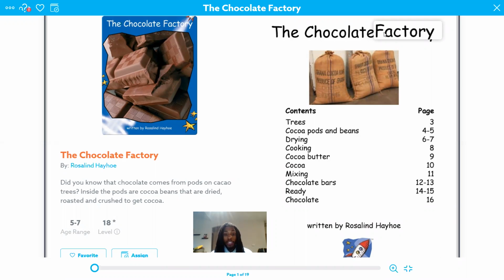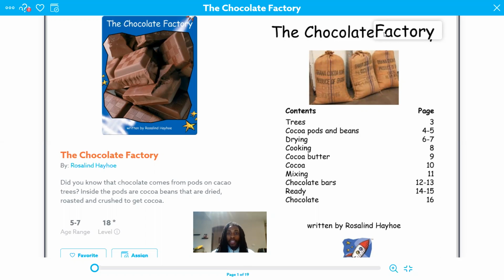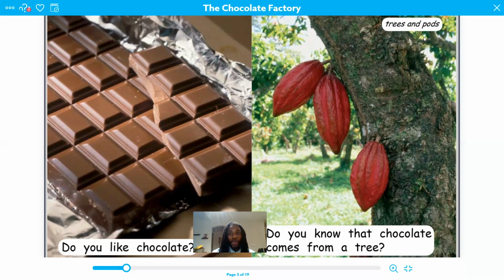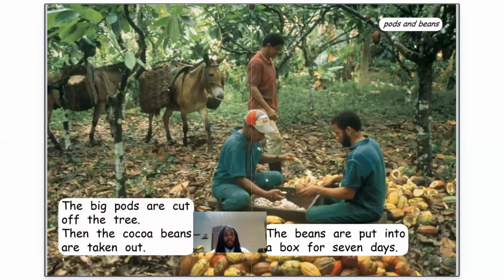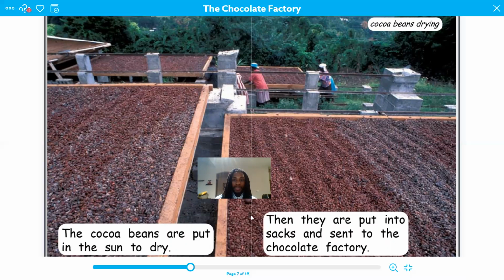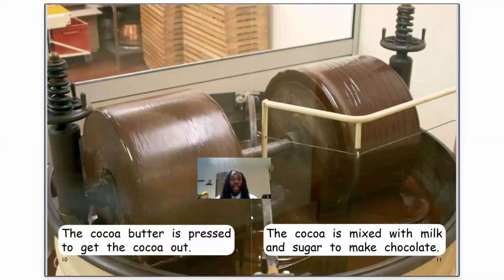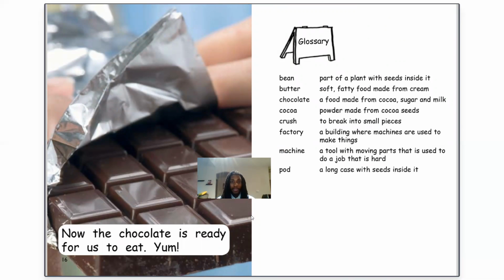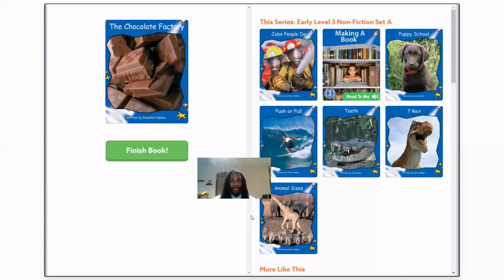Read aloud with Mr. Bowman: The Chocolate Factory